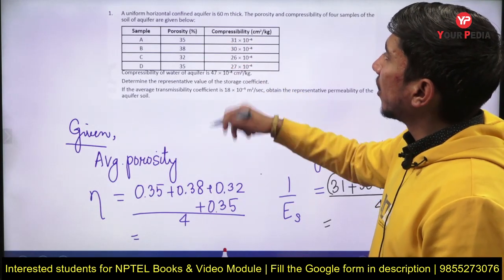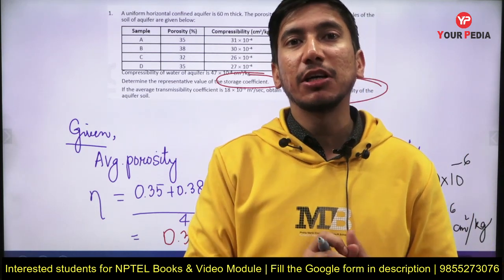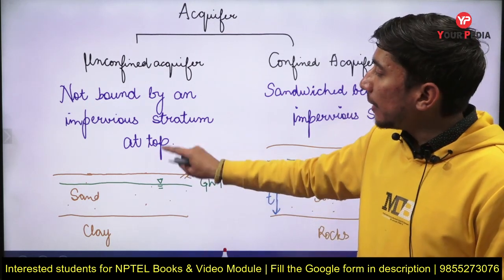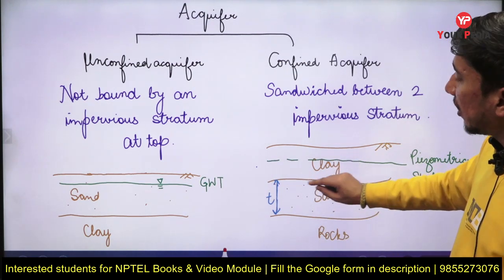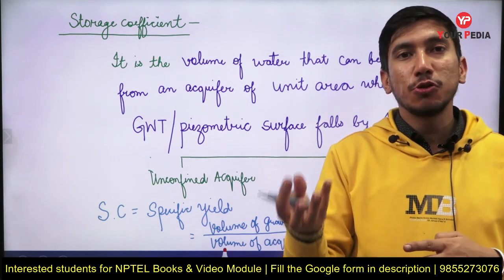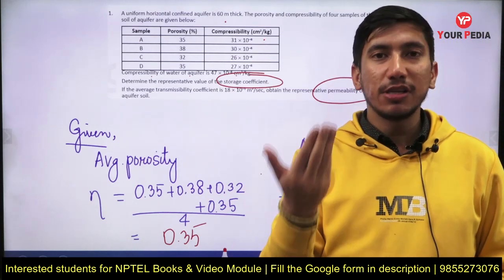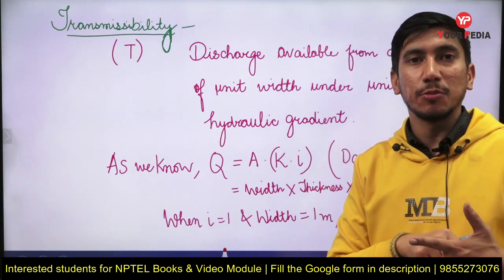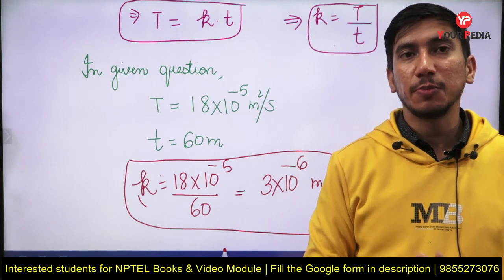Civil NPTEL Assignment Question for GATE Exam | Civil Irrigation Engineering NPTEL Qs series